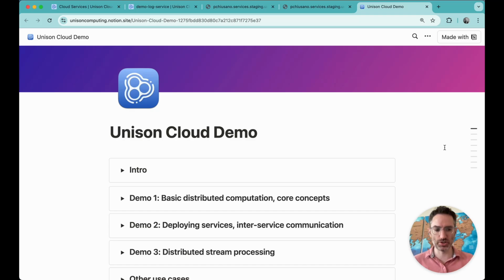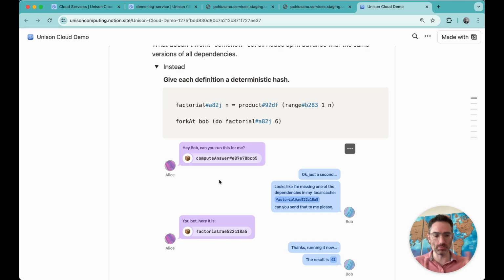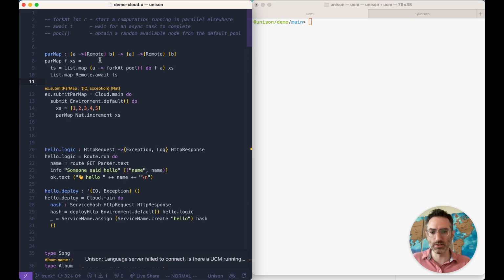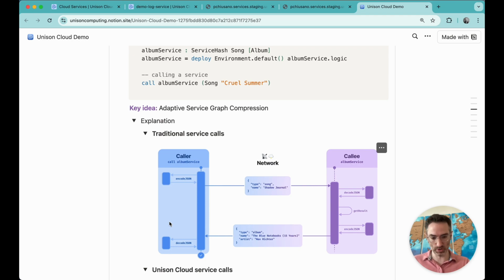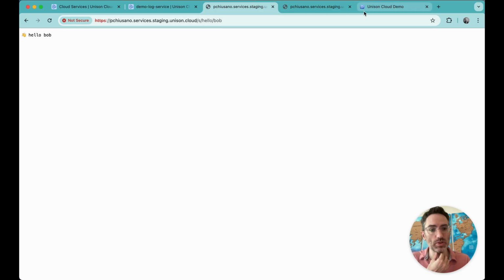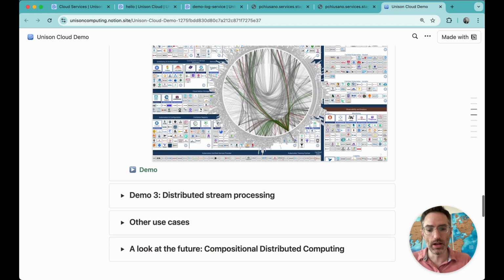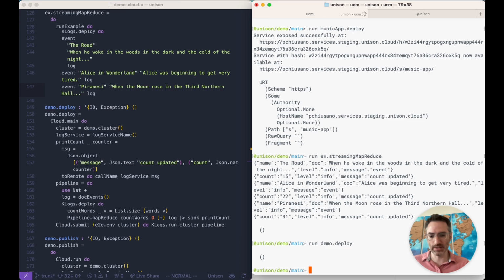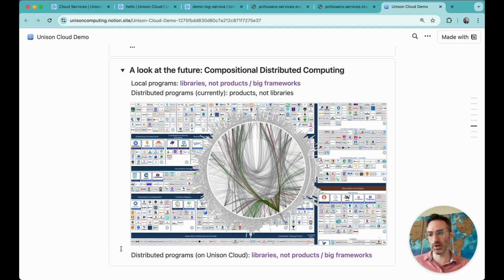Programming the Cloud Computer: A Series of Demos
Unison Cloud presents a pool of nodes as a single distributed computer, programmable directly, allowing single programs to express whole distributed systems. This video introduces the key ideas and shows a series of demos: distributed batch jobs in a few lines of code, scalable services that can call each other efficiently with 1 line, and distributed stream processing pipelines.

In each demo, deployment happens in seconds, there's no manual network or serialization to do, and "all things distributed" compose nicely and can call each other as easily as local libraries.